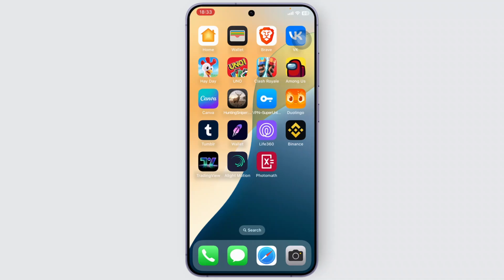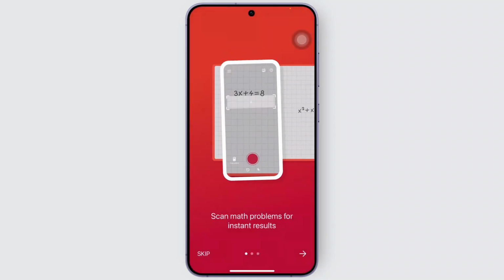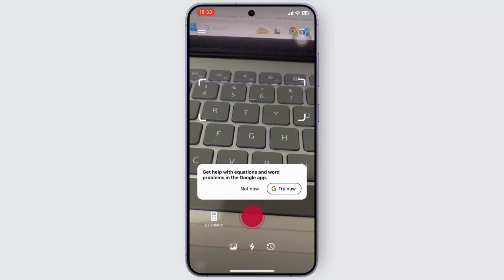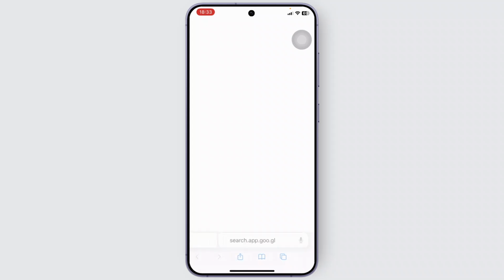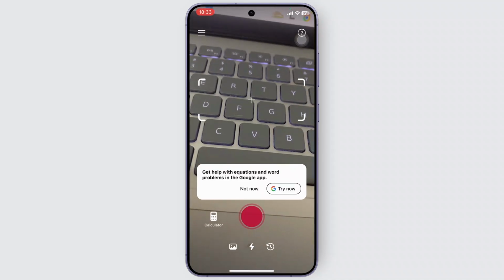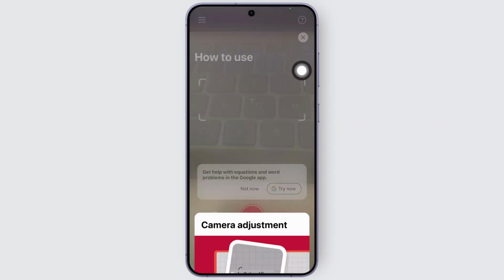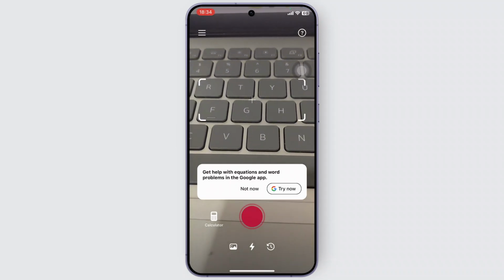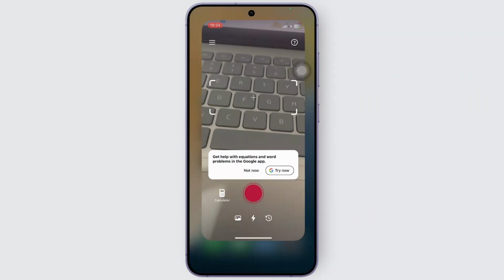How to Login Photo Math Mobile App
Need help logging into the PhotoMath mobile app? This video will guide you through the steps to log in to your PhotoMath account quickly and easily. Whether you're asking, "How do I log into the PhotoMath app?" or facing trouble accessing your account, this tutorial has you covered. Learn how to sign in and get started using the PhotoMath app to solve math problems. Watch now to see how you can log in to the PhotoMath app today!

Timestamps:
00:00 How to Login PhotoMath Mobile App
00:10 How Do I Log Into the PhotoMath App?